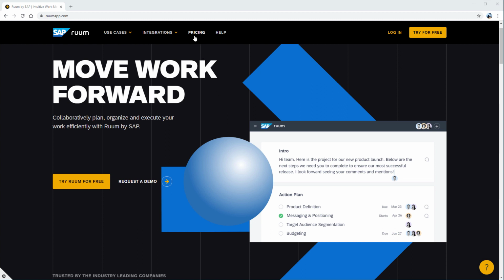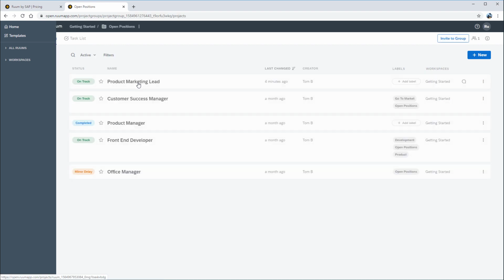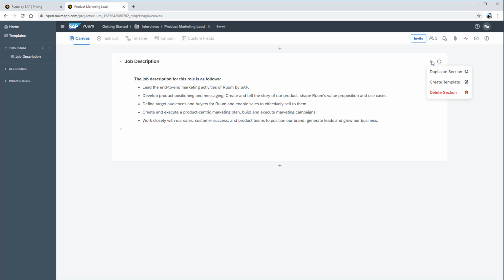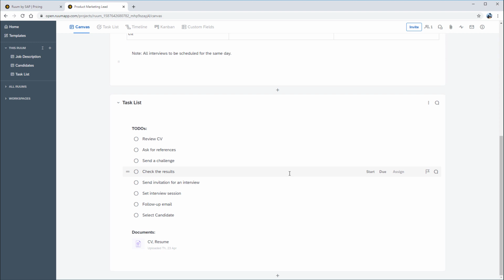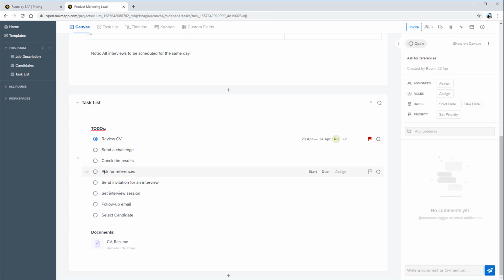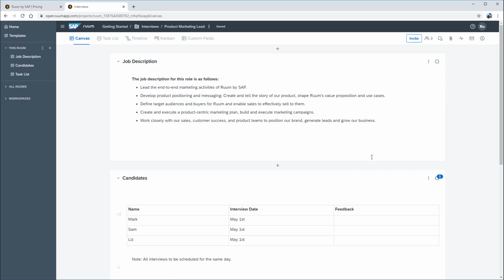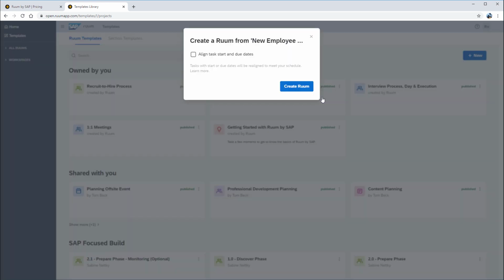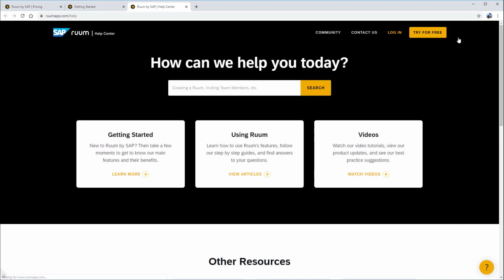An Introduction to Ruum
Using a recruitment and employee onboarding workflow, we introduce Ruum's main features and benefits. Join us as we discuss organizing your Ruums and Groups, creating content on your canvas, working collaboratively with your team, tracking your work with tasks and milestones, and creating consistency with Ruum templates.